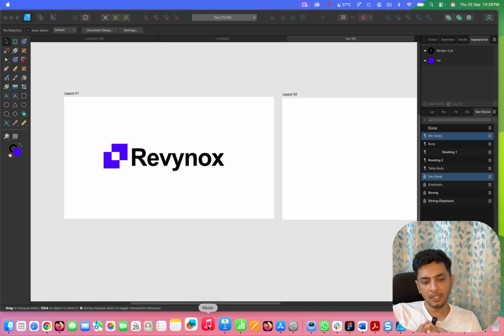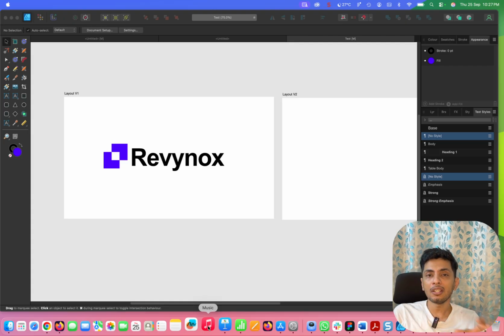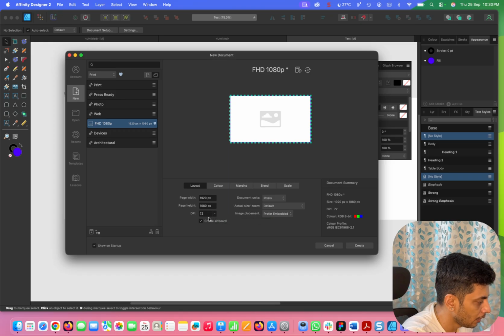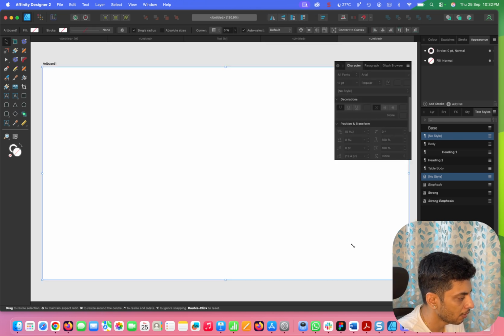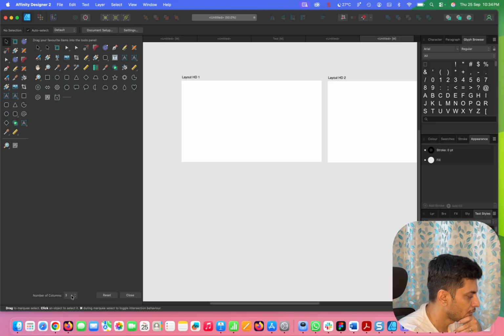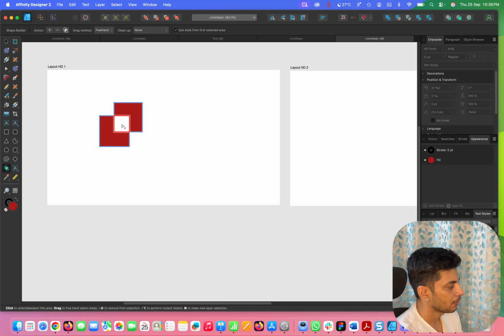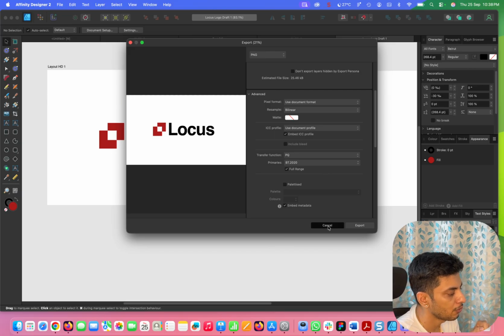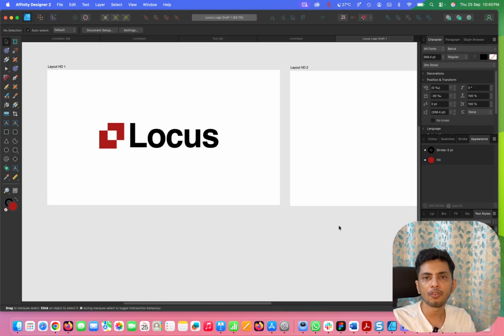What is Affinity Designer? The Ultimate Adobe Illustrator Alternative?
Ready to unleash your creativity without the burden of monthly subscription fees? This video is your ultimate introductory guide to a powerful vector graphics software that has revolutionized the creative industry.

In this video, we provide a deep dive into what makes Affinity Designer 2 a must-have tool for both budding artists and seasoned professionals. We'll show you how this software is a legitimate and powerful alternative to Adobe Illustrator, offering a one-time purchase model without compromising on features.

Here's a detailed look at what we'll cover:

How It Works: We'll walk you through the core mechanics of the software. From understanding the user interface and toolbars to navigating layers and panels, you'll gain the foundational knowledge needed to work efficiently. We'll explain the key concepts that make Affinity Designer 2 so intuitive and powerful for vector creation.

 Creating & Exporting Files: This segment is all about getting started on the right foot. We'll guide you through the process of setting up a new document with custom dimensions, resolutions, and color profiles. We'll also break down the crucial steps for exporting your final work, explaining the differences between common file formats like SVG, PDF, PNG, and JPG, and when to use each for web, print, or other media.

Intro to Text Options: Typography is a critical component of design. We'll introduce you to the powerful text tools within Affinity Designer 2. You’ll learn how to add, format, and style text, adjust leading and kerning, and even convert text to curves for advanced logo and illustration work.

Affinity Designer vs. Adobe Illustrator: Is this an Adobe Illustrato Killer? We'll offer an honest my honest view between these two industry tools. We'll discuss who should consider making the switch to Affinity Designer, highlighting its key advantages such as performance, cost-effectiveness, and a unified workspace. We'll also be transparent about the pros and cons of each software, helping you make an informed decision for your specific needs.

Whether you're a designer tired of subscription models or a newcomer looking for a professional-grade tool that won't break the bank, this video is your perfect starting point. Get ready to create stunning vector art, logos, and illustrations with ease.